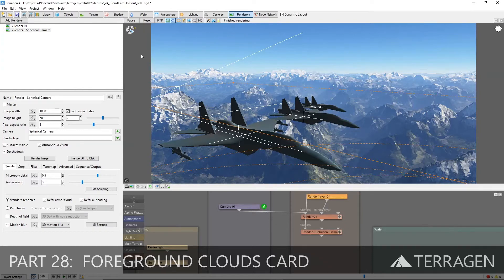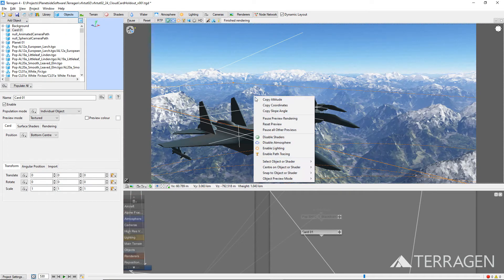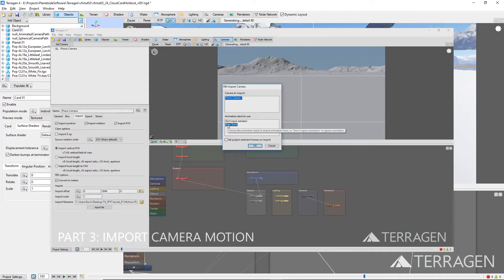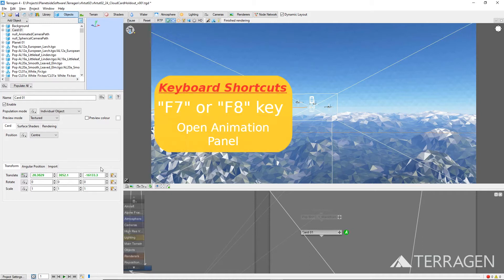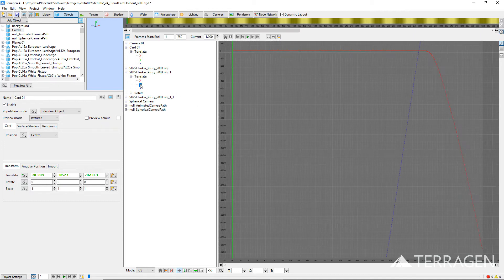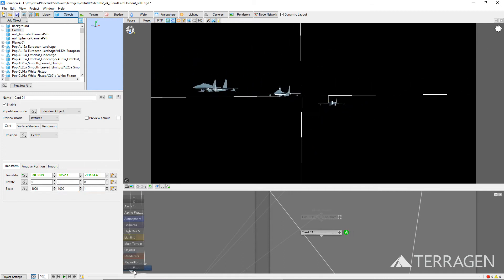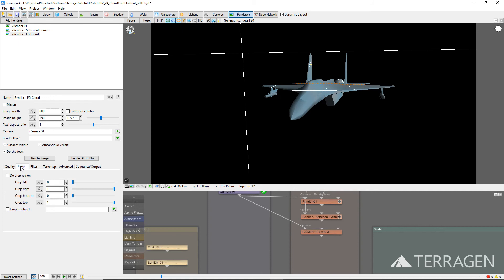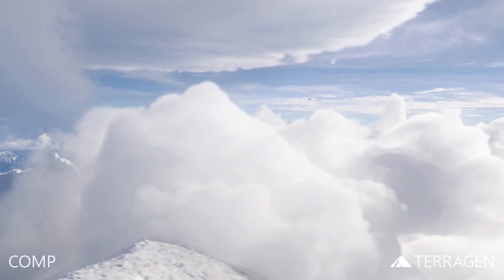Terragen for VFX: Part 28 - Foreground Clouds Card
In this video we look at a technique to render an image sequence of the foreground clouds that are obscuring the aircraft at the beginning of our example shot.  The image sequence will be used during the composting process to immerse the 3D aircraft objects into the cloud layers of the background environment render.